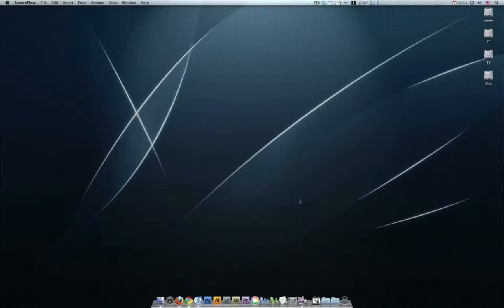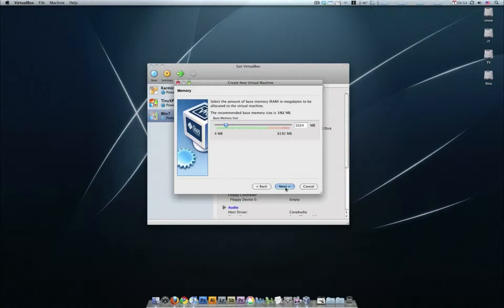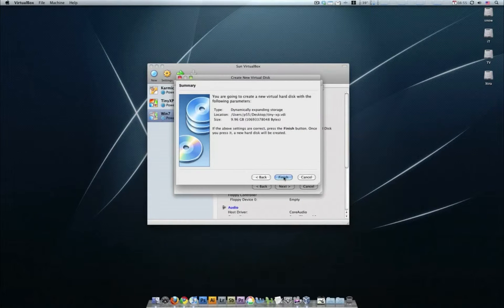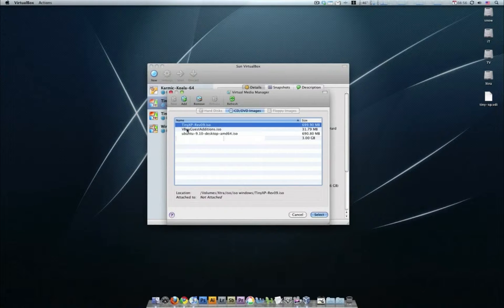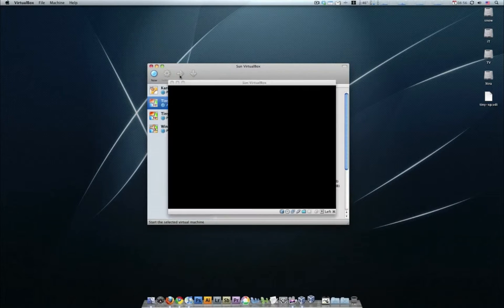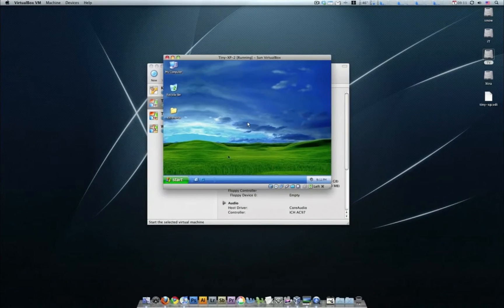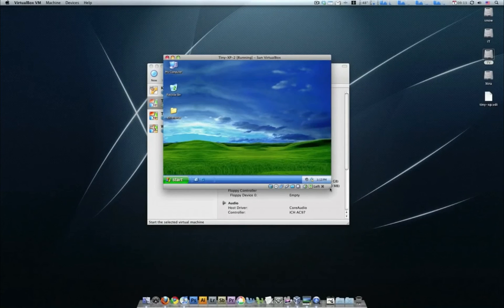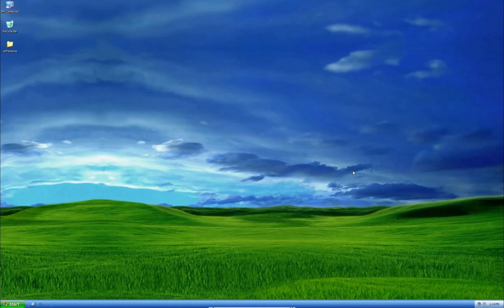Tiny.XP.02.mov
Tiny XP in Virtual box for gaming and ip masking